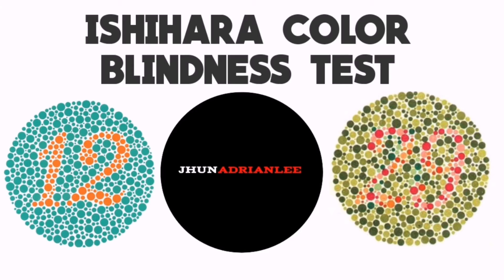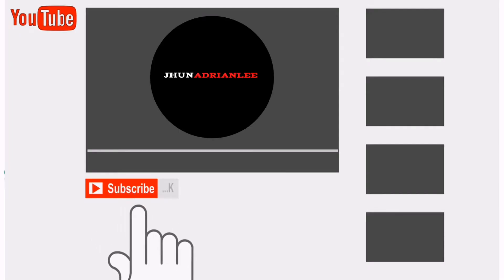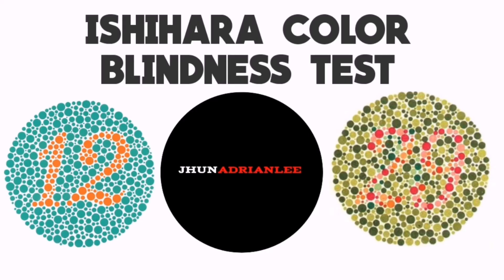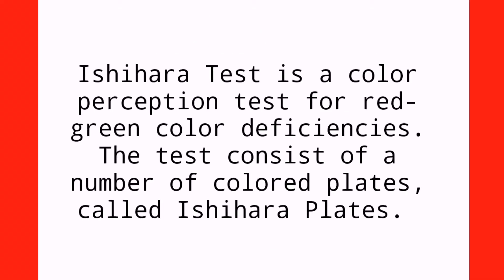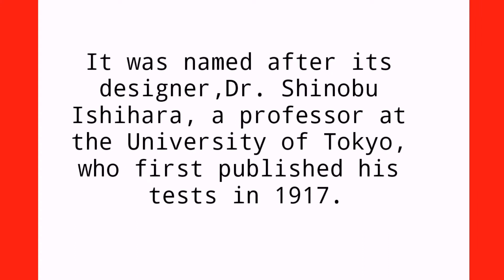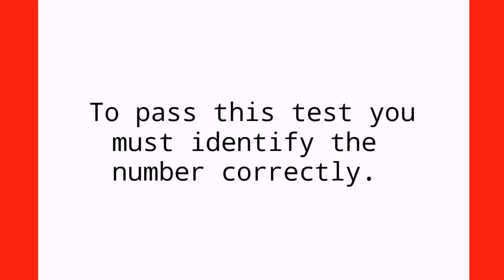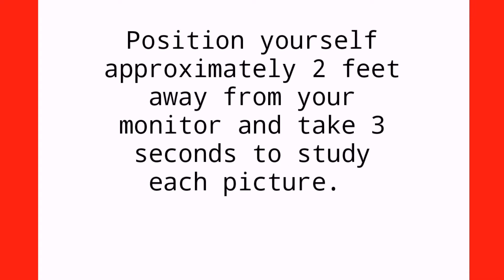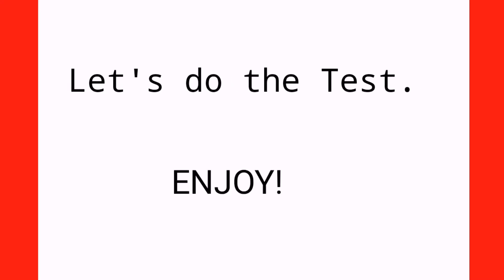ISHIHARA COLOR BLINDNESS TEST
Hello Guys, in this video I am going to show you the color blindness test or commonly known as “Ishihara Test”.

 Ishihara test is a color perception test for red-green color deficiencies. Complete this series of tests to help understand your color blindness intensity and type of color blindness you may have. The test consists of a number of colored plates, called Ishihara plates. It was named after its designer, Dr. Shinobu Ishihara, a professor at the University of Tokyo, who first published his tests in 1917.

To pass this test you must identify the correct number.

INSTRUCTIONS
1. Sit approximately 2 feet away from your monitor, with each circle set at eye level.

2.  Identify the hidden number within 3 seconds.

Note:  This test cannot guarantee complete accuracy. Interior lights and glare on your screen may alter the original colors used.  Should these tests suggest that you may be color blind, you should seek professional or medical advice.